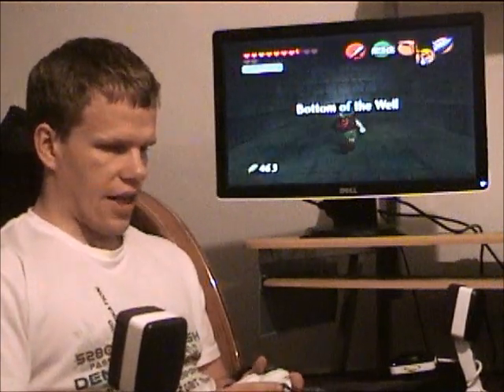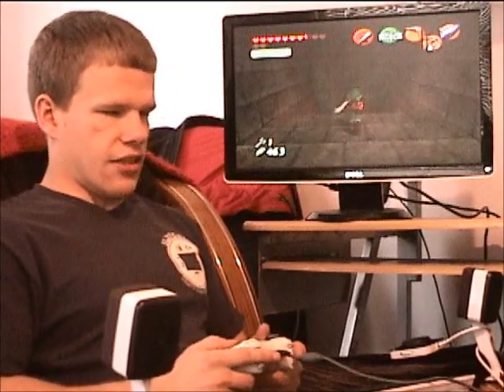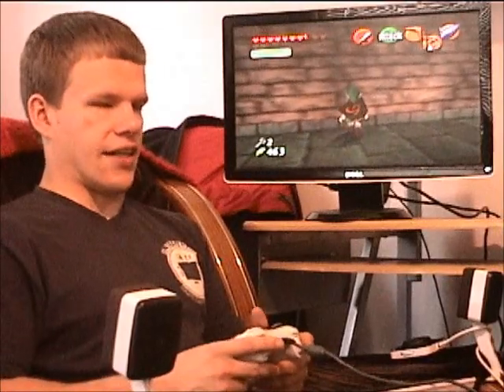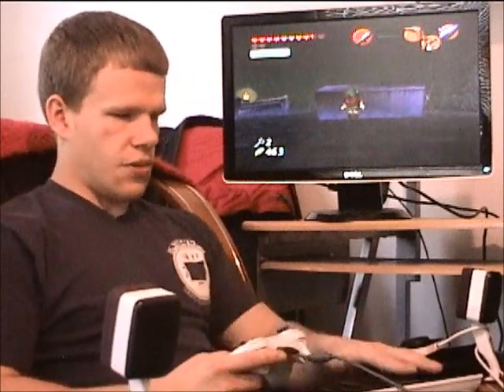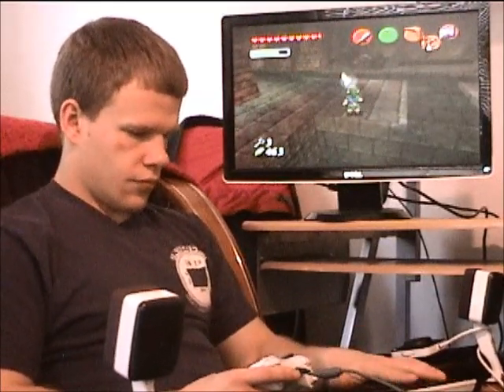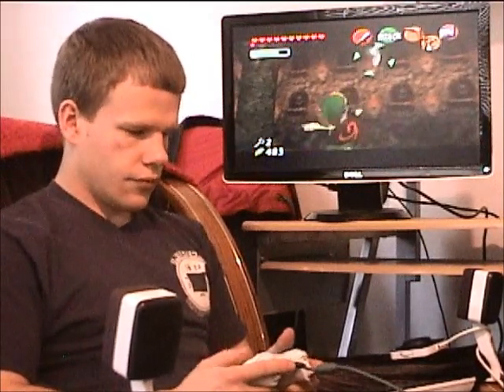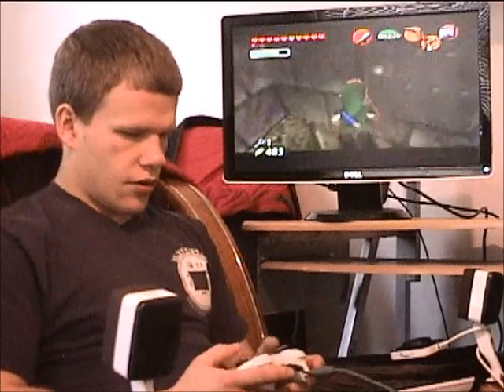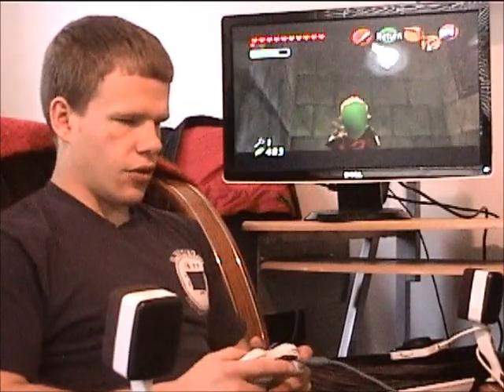*True Blind Gaming* Let's Play [Zelda OoT 32/46] Bottom of the Well 2/2 (other items)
Zelda OOT let's play through the ears of a totally blind gamer:

Sorry about the blacked out part, but here is the rest of the bottom of the well where I go for 100%! Next in the walkthrough will be the Shadow Temple!